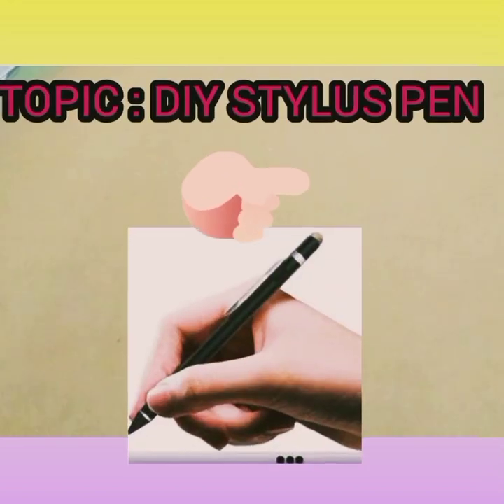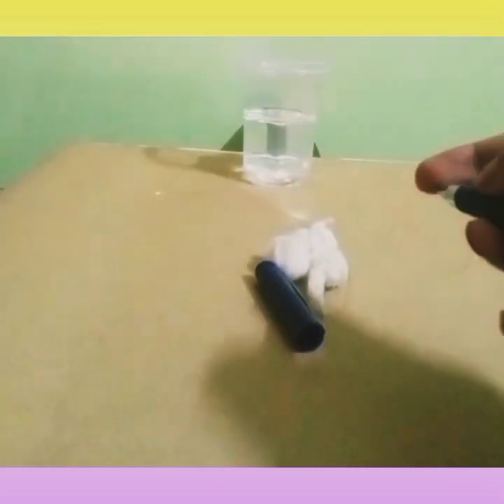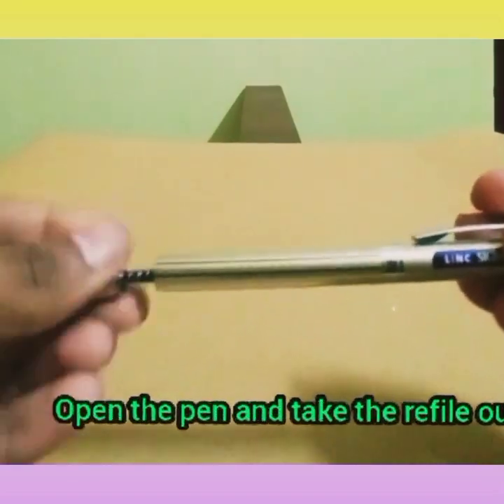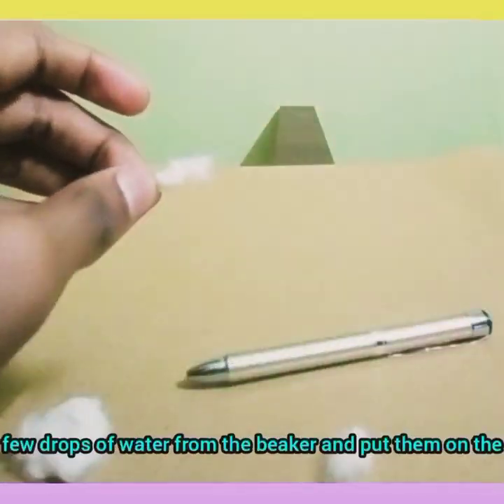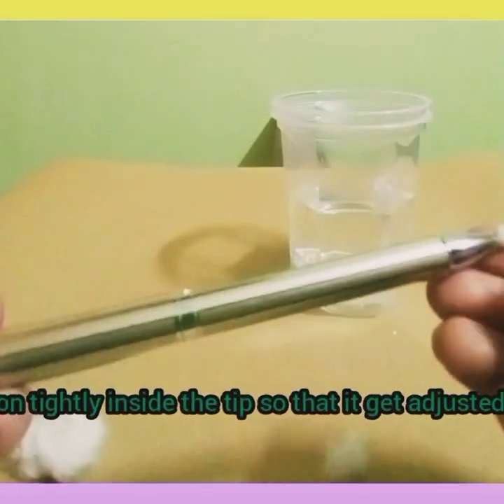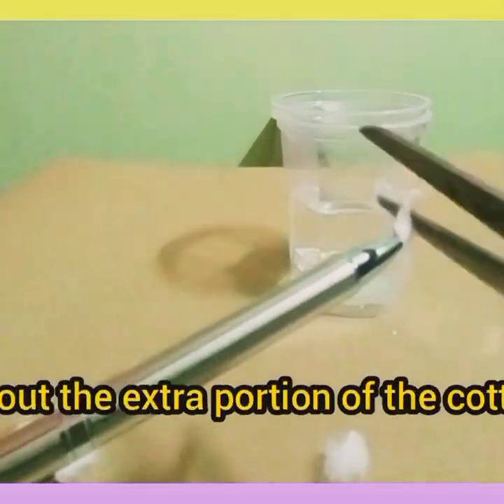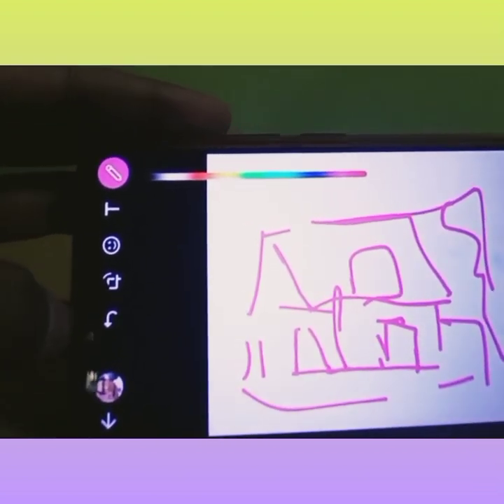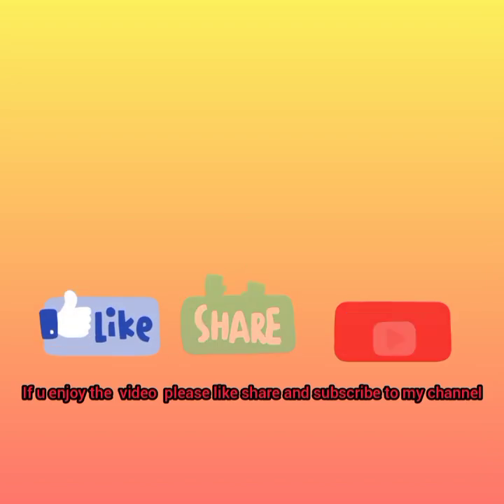DIY STYLUS PEN FROM SIMPLE PEN!!!|USE IN SMARTPHONES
Technical model making~ Stylus pen
Hello all .This is a technical model In this video I will show how to make a stylus pen from a simple ordinary pen , the pen that we use in android phones or tablets.This pen works on the principle of electric current. Here when we wind up the pen with a non insulated copper wire and add a little drop of water on the piece of cotton placed at the tip of the pen , the charges flowing through the water molecules get restored inside there and also our body possess static electricity so when we hold the pen the current flows through our finger via the phone or tablet so the total applied current helps the pen to start working like a stylus pen
This is all about the video .If u enjoy the video kindly support .Please like share and subscribe to my channel for more interesting updates and press the press icon for getting the notifications first 😊😊😊😊😊😊❤️❤️
CHRISTMAS AND NEW YEAR DECORATION 2021
CARD BOARD PHOTO FRAME STEP
-PAPER DURGA IDOL MAKING AND PUJA 2020
KALI IDOL MAKING AND PUJA 2K20